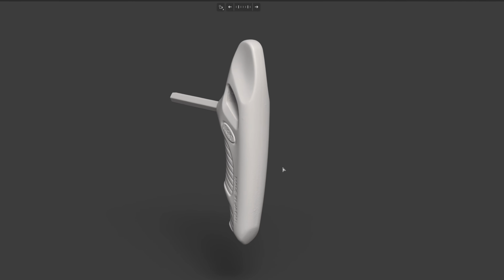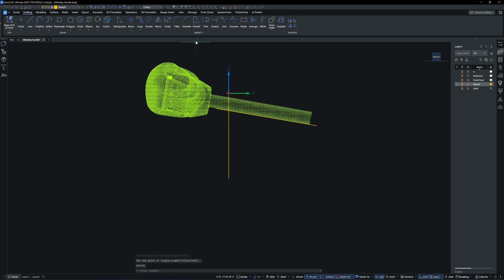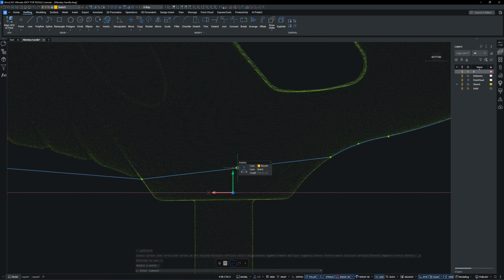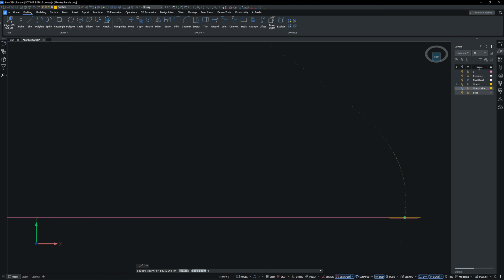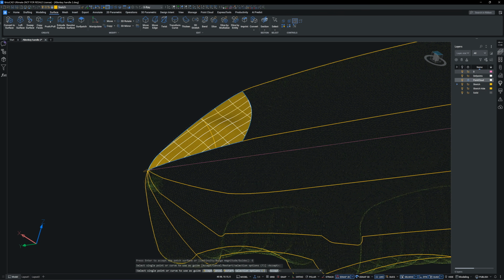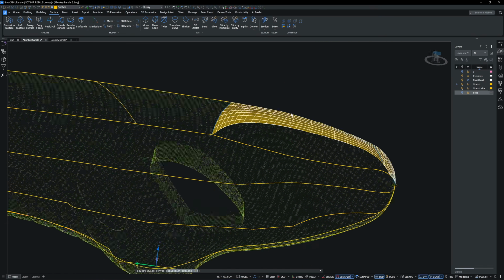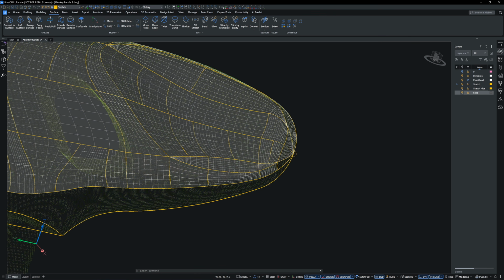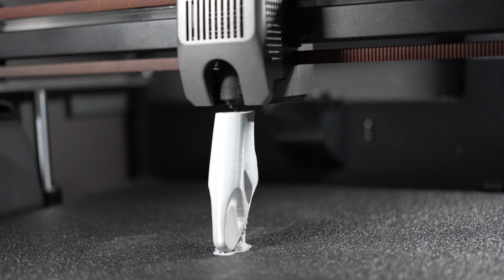3D Scan to CAD: Reverse Engineering with Surfaces (Creality Raptor X)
In this tutorial, I’ll show how to transform a sculpture‑like model into CAD using 3D scan data. Converting handmade or organic shapes into CAD format is often necessary for CNC molding or for creating precise symmetrical designs from clay models. I’ll walk through the entire reverse‑engineering process step by step. The scan was captured with the Creality Raptor X, and the CAD workflow will be demonstrated in BricsCAD.

Note from reviewer: The software was provided to me for demonstration purposes. I was not paid to produce these videos, nor do I earn any commission from their product sales.